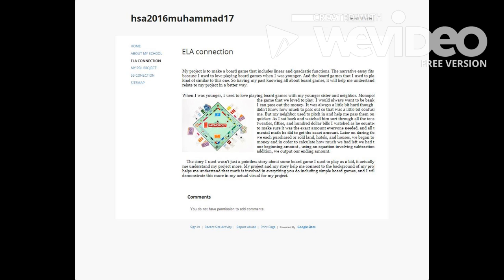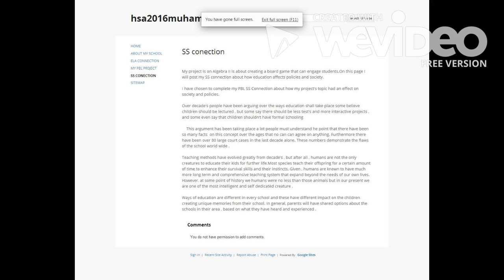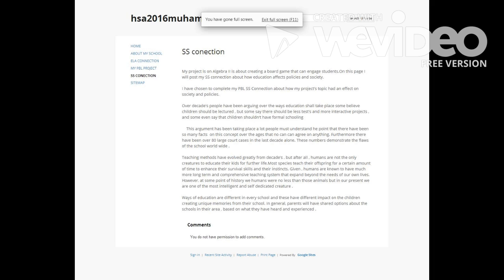MATH PBL PROJECT (MMU)